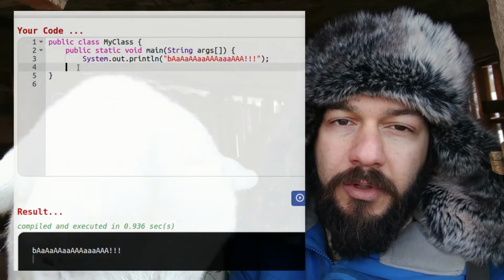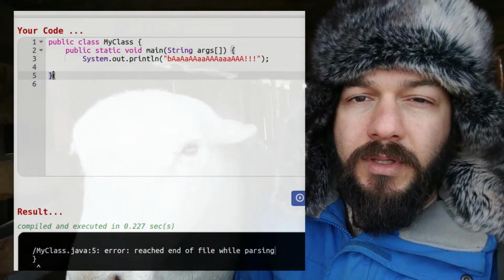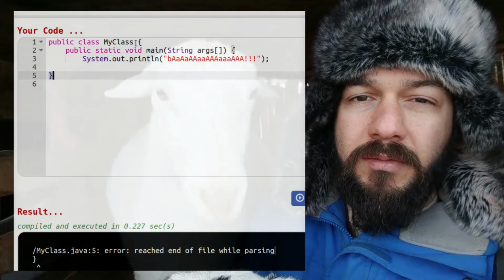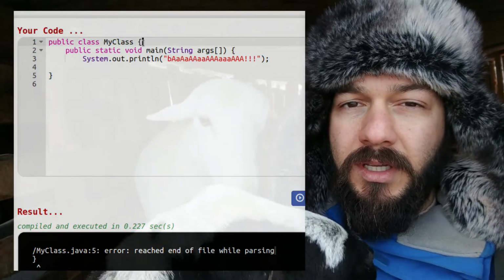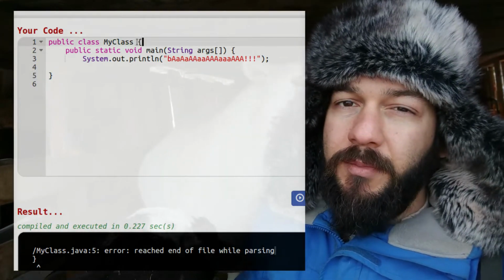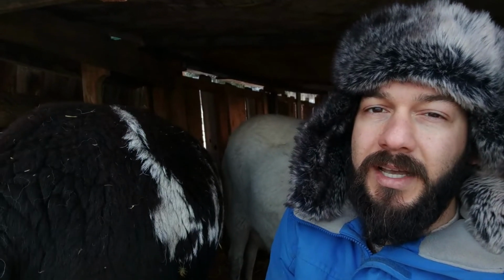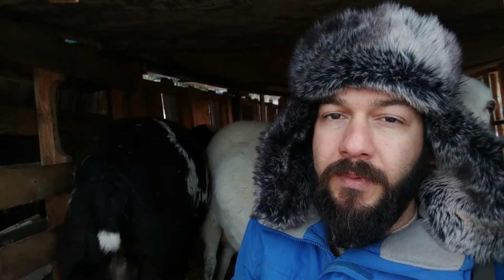Different Types of Errors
In this video we talk about different types of errors that you might encounter when programming. However, the main message of this video is to be playful just like lambs and not be afraid of running into errors in programming. Don't be afraid to try! If you are not constantly running into errors, that means you are not learning programming.